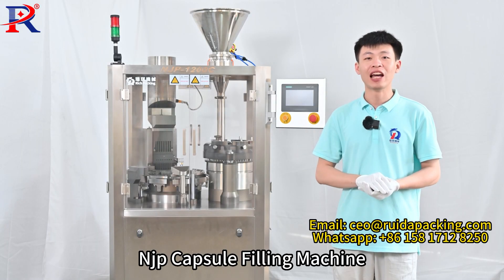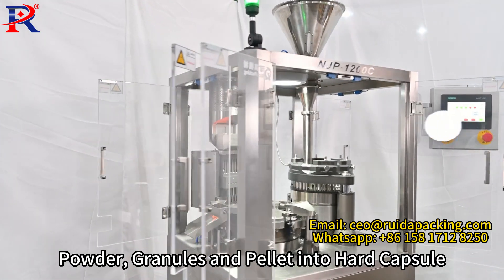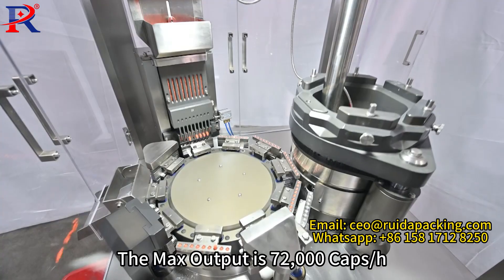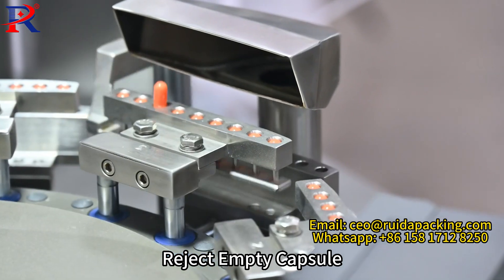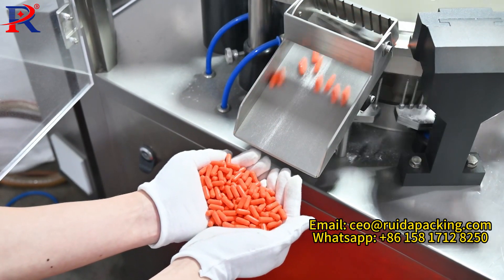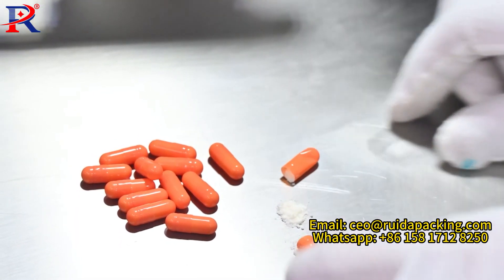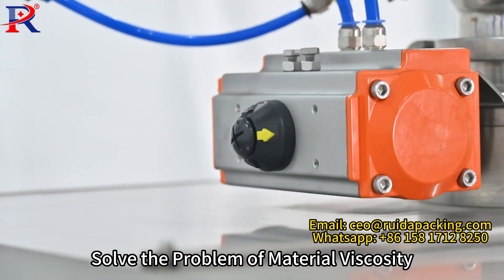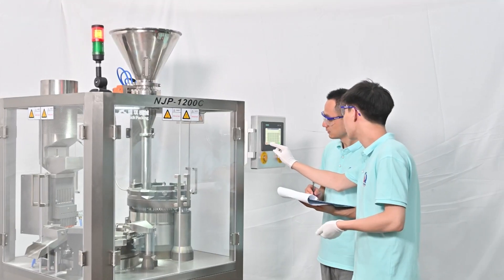NJP-1200C Automatic Capsule Filling Machine